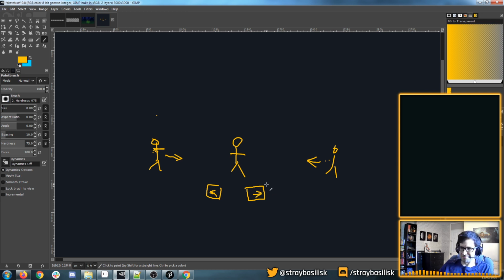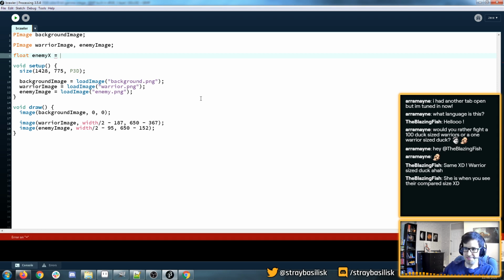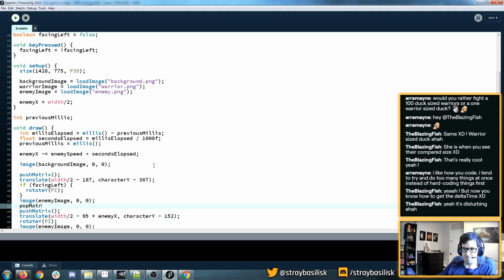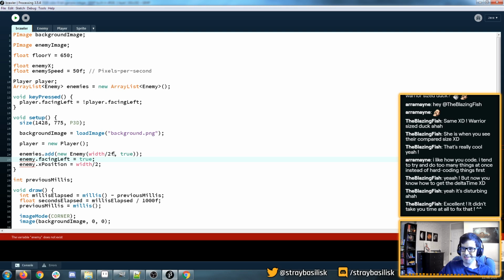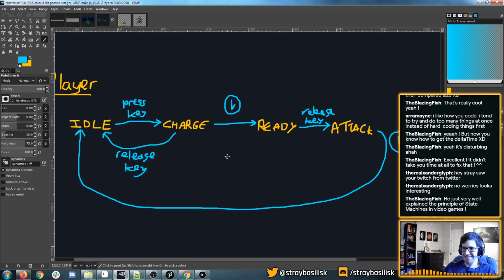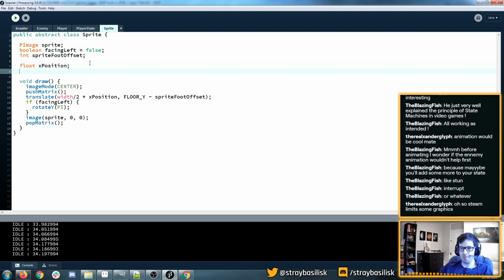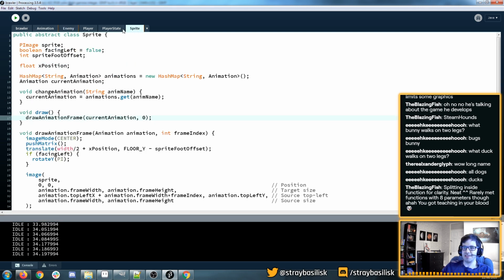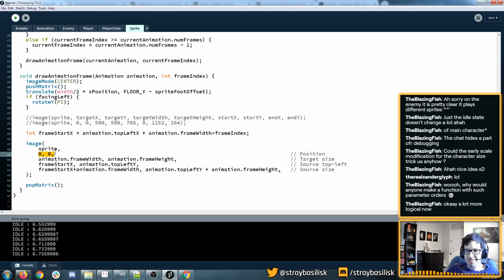Coding From Scratch! #003 - Two-Button Brawler Game (Part 1)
In this video, we show how to code a two-button brawler game from scratch. Walking through the whole thought process and programming required. So jump in, and follow along!

This will show you how to program sprite animations, and basic gameplay flow using state machines.

There was also a bit of more in-depth debugging cut from this video - catch the full, unedited stream - you can also follow us over there if you'd like to watch the next one live!

This little project is part of Steamhounds - the steampunk-themed turn-based / tactical RPG we're developing!